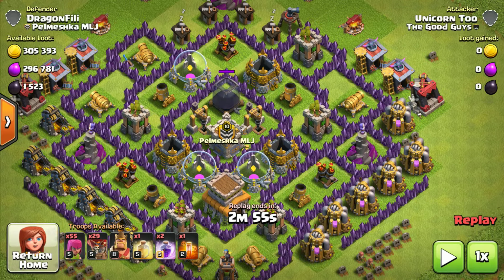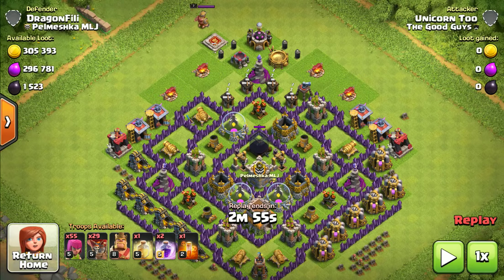TH8 Balloon Raid for DE and New NAME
TH8 Dark Elixir Raiding Air Army